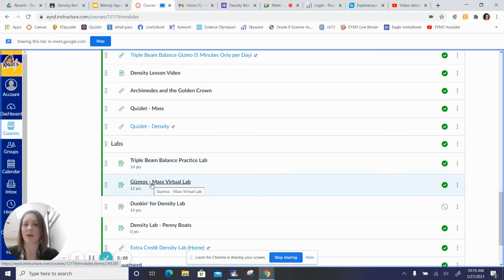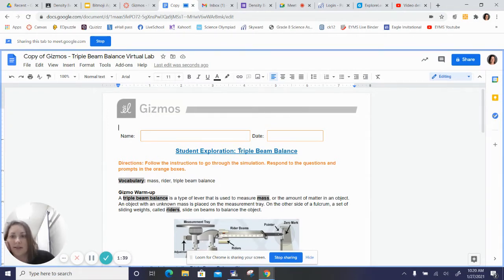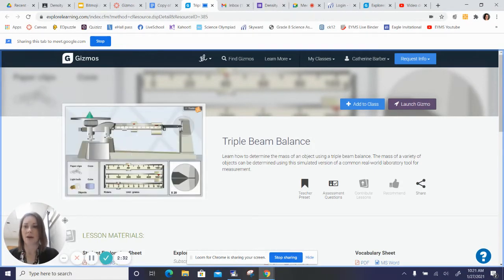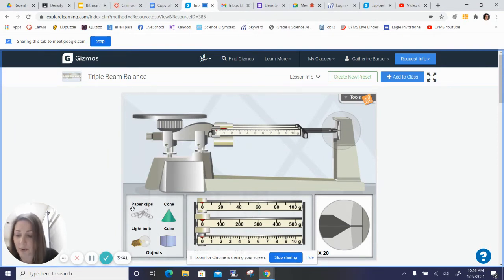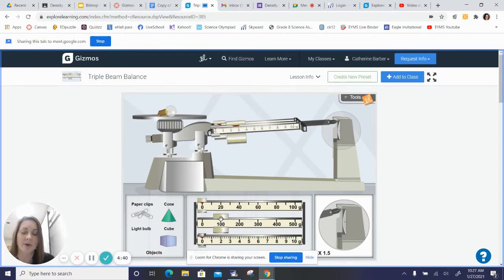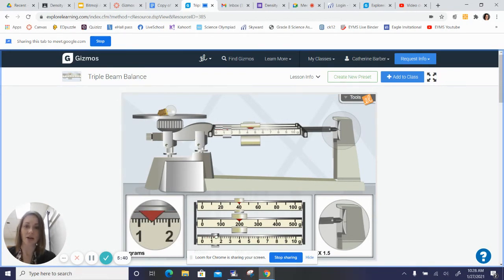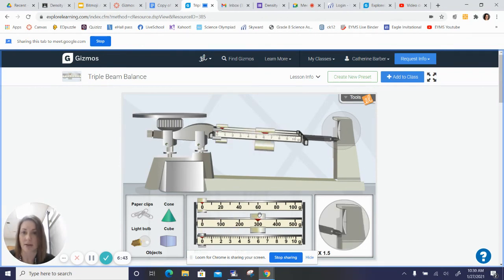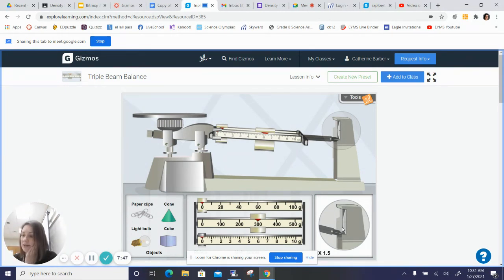Gizmos - Mass Virtual Lab